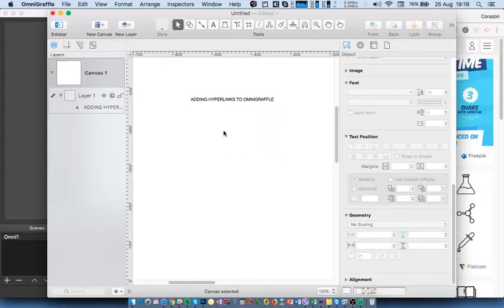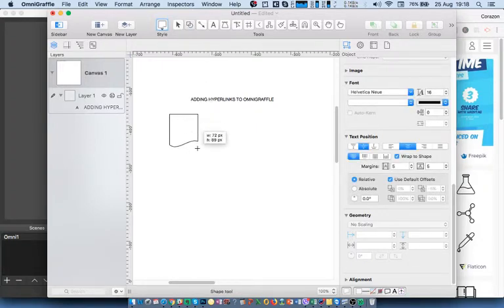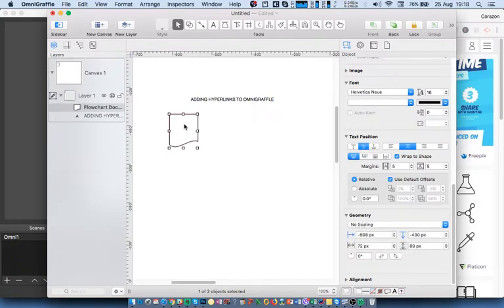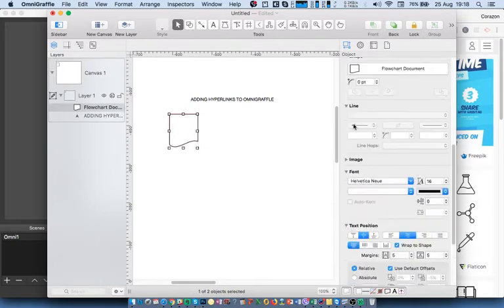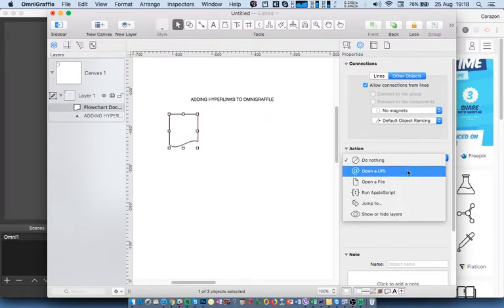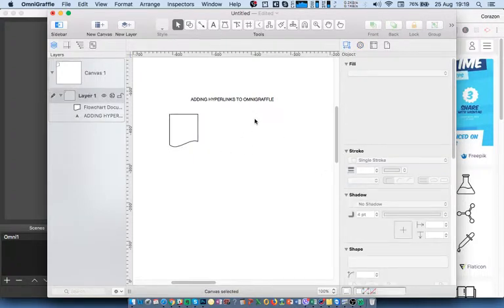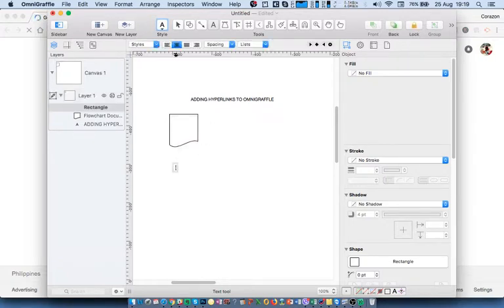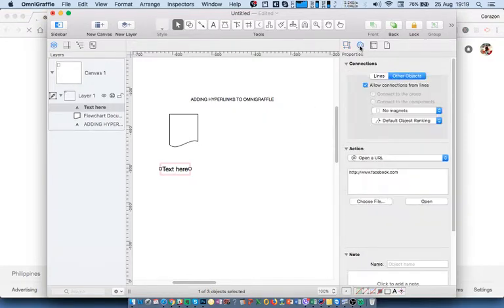How To Add Hyperlinks to Omnigraffle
Just sharing this to anyone who found it hard to figure out how to add hyperlinks to Omnigraffle objects. ;)

And yep, this is my first video. Lol. I just wanted to share things and new discoveries so I made this channel.

Cheers!
jil